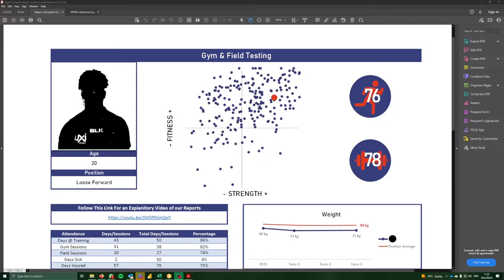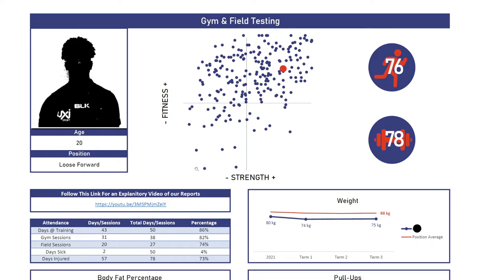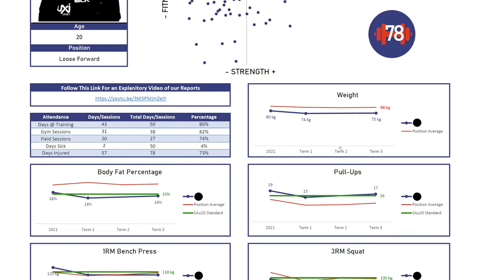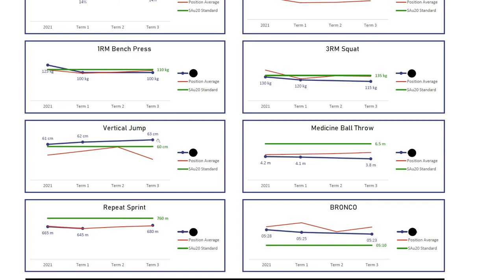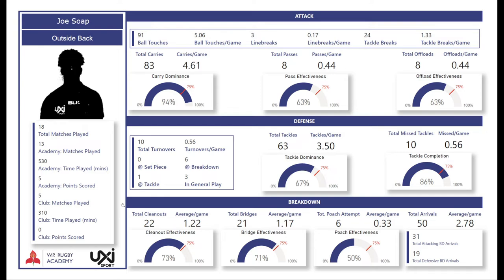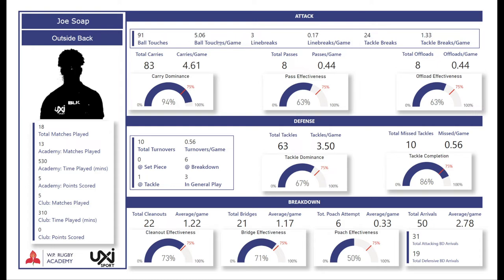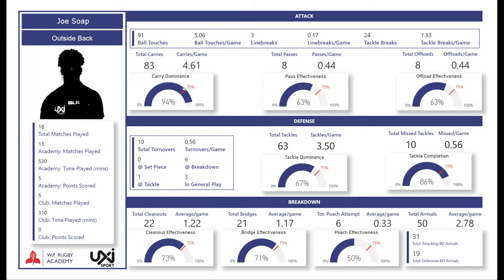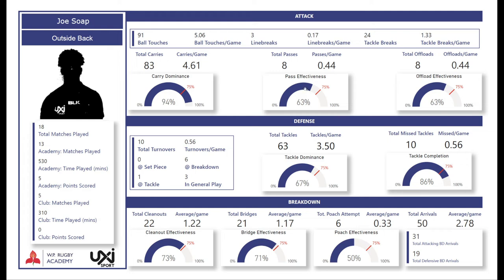Term 3 Report Explanation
An explanatory video on the UXI Rugby Institutes High Performance Term 2 Report.